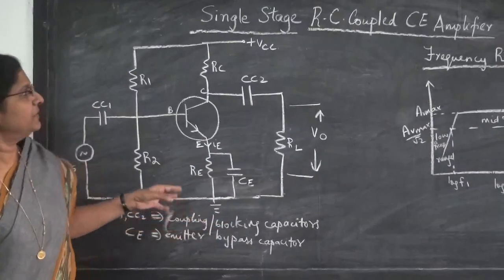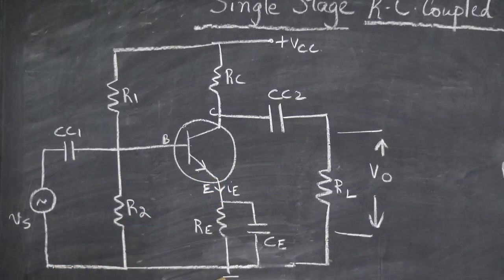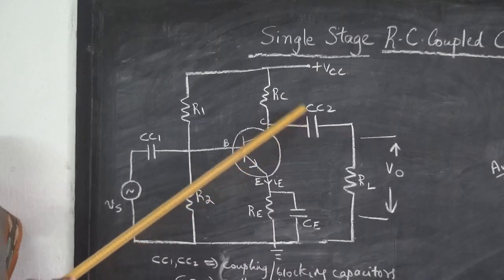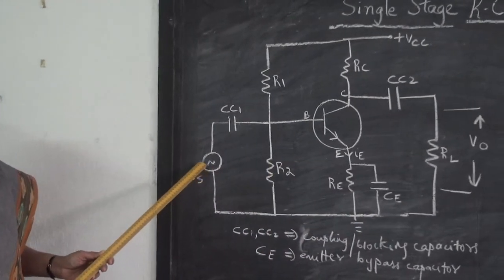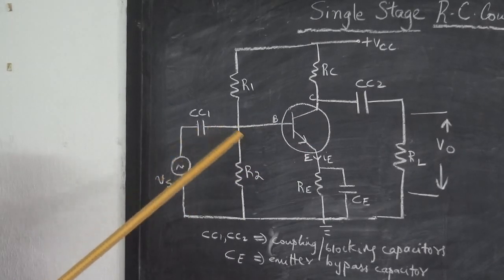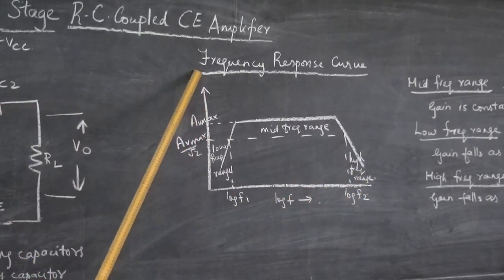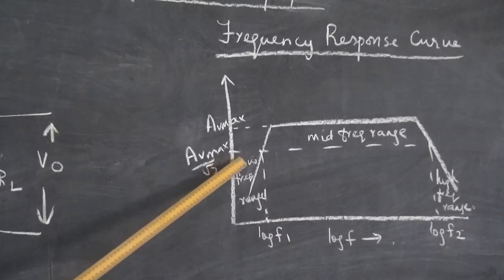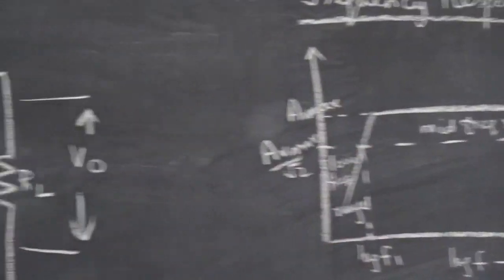R C Coupled Amplifier Part I - Sunita Jacob